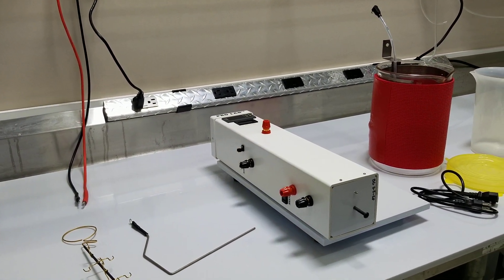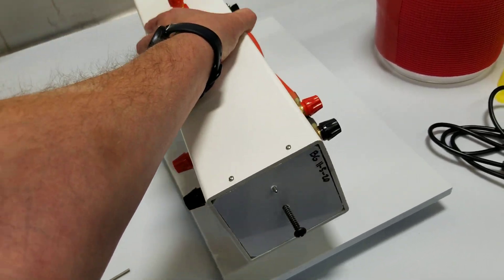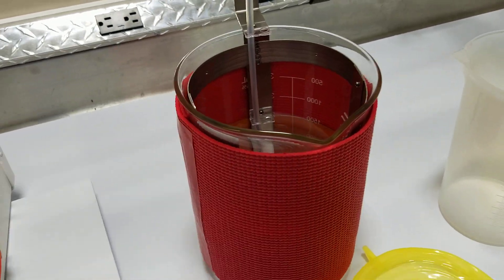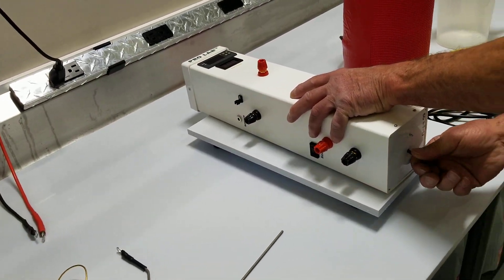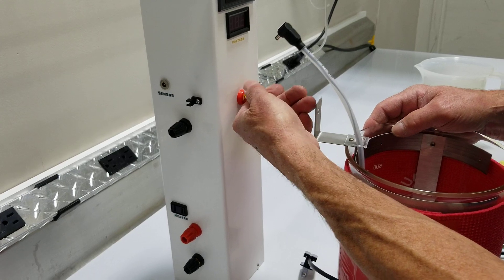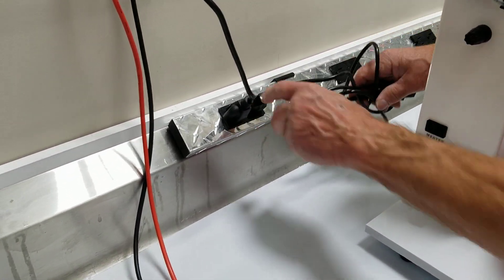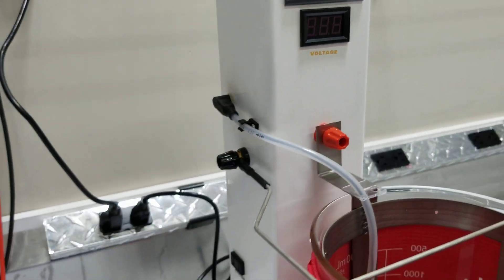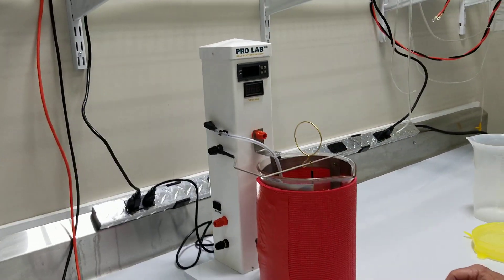ProLab Setup - Step 1 - Assembling Modules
In this video we demonstrate the first step of setting up a ProLab CM Module.